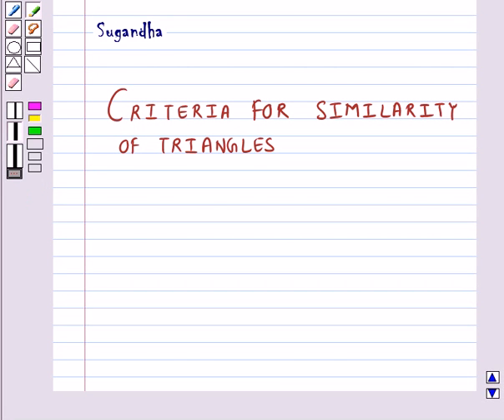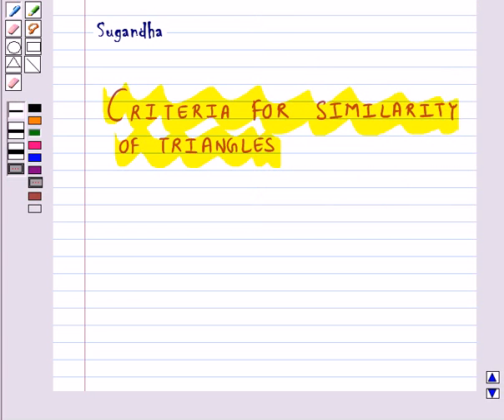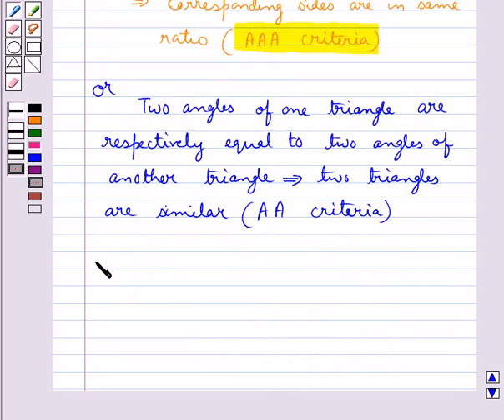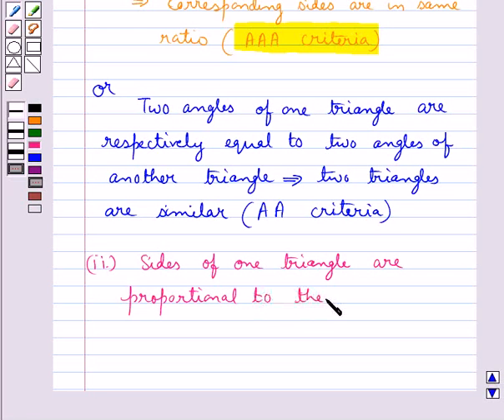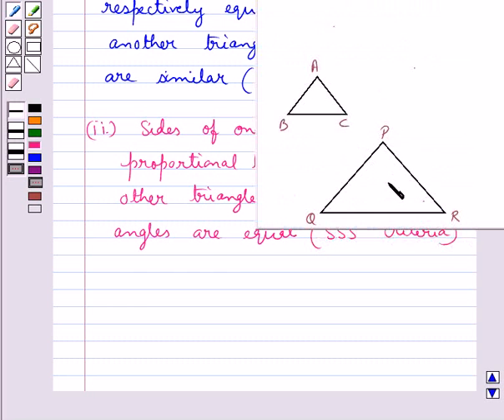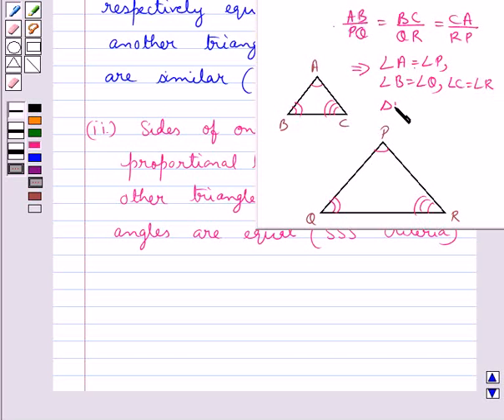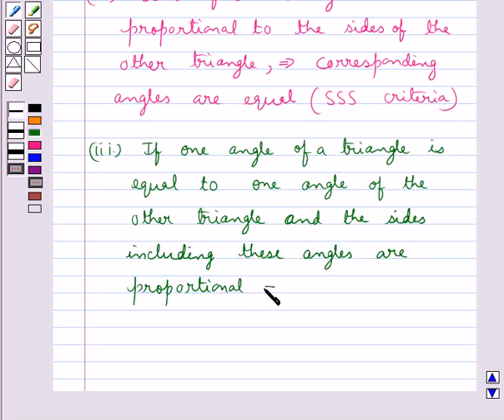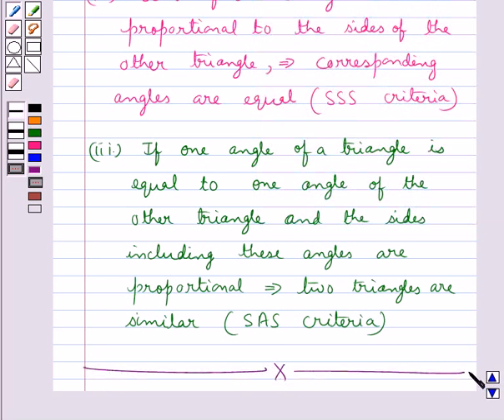Maths X NCERT 2008 6 KC2